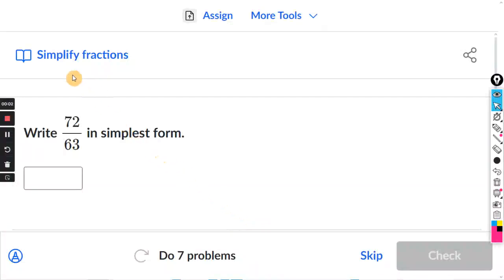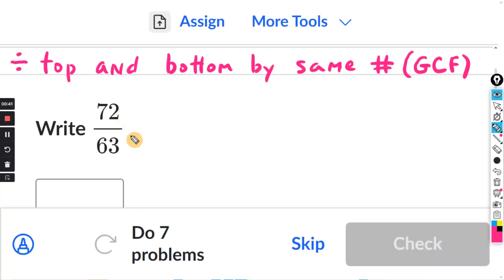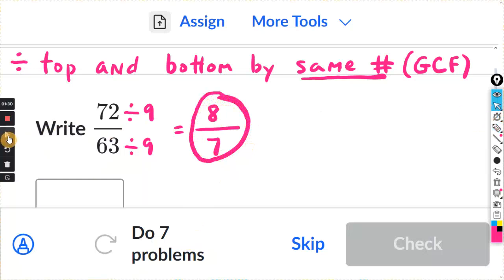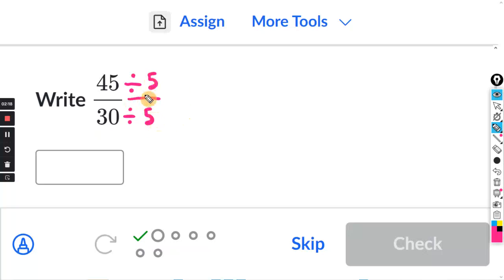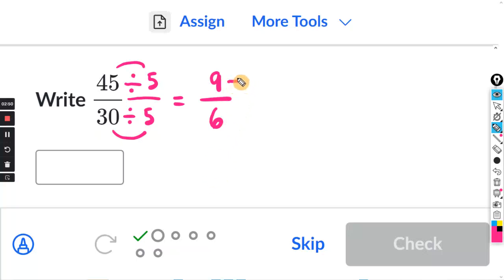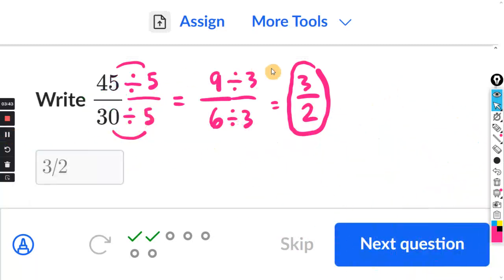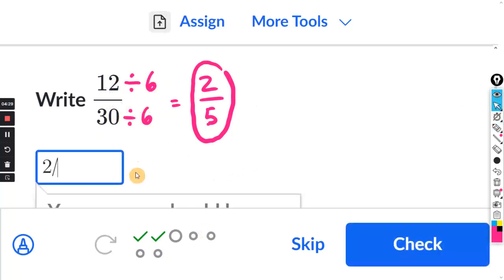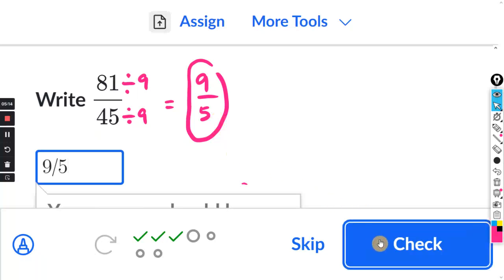Simplify fractions : Khan Academy